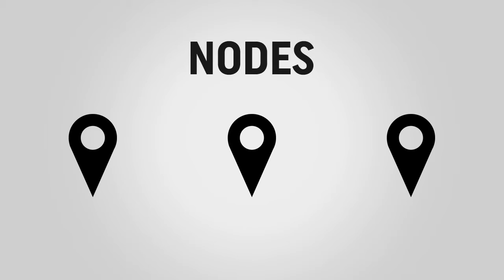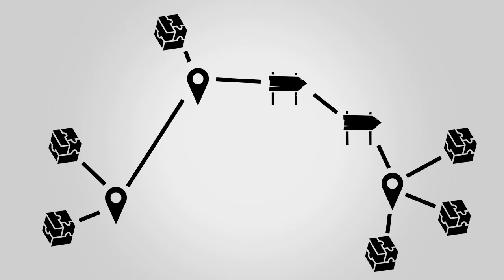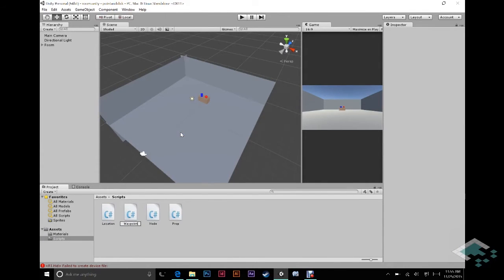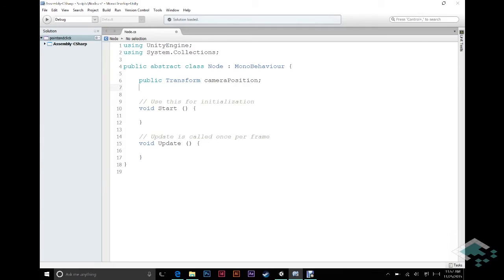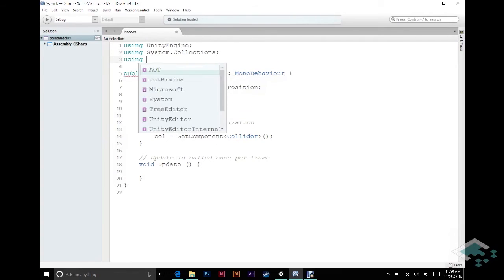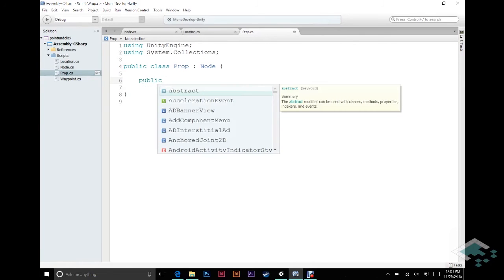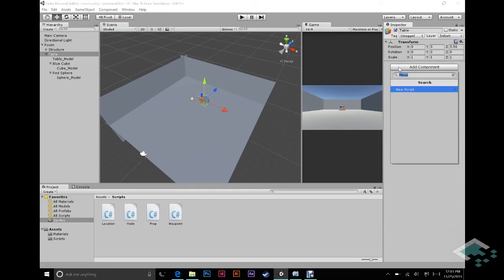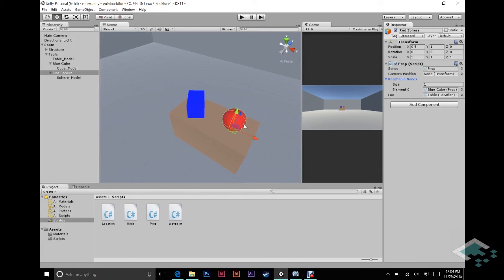Unity Point-and-Click Game Tutorial: Part 2 Creating Nodes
A brief overview of our node network setup, followed by creating our Node scripts in C#, and wiring our initial nodes together in the scene.